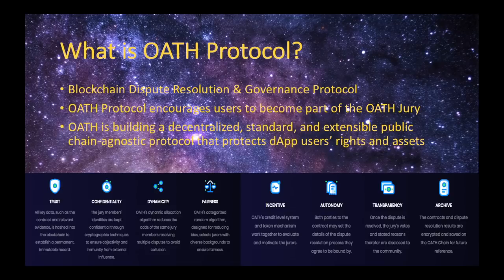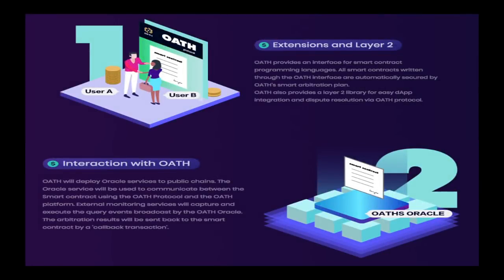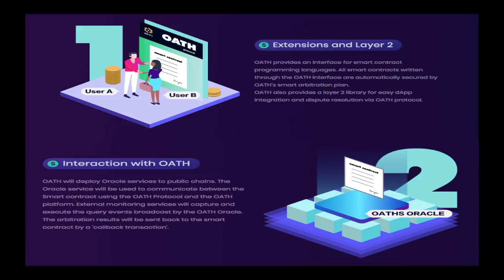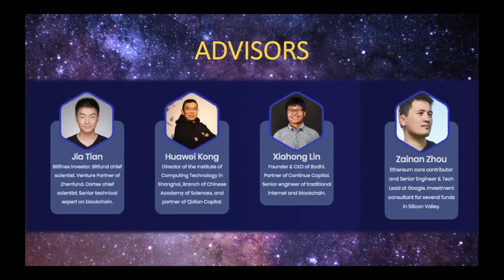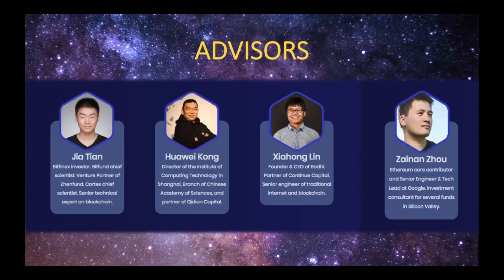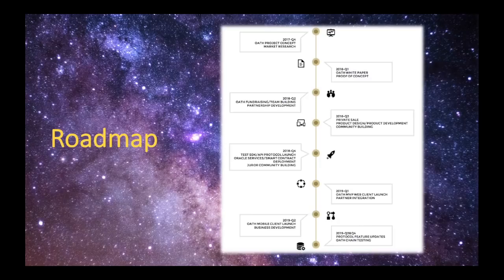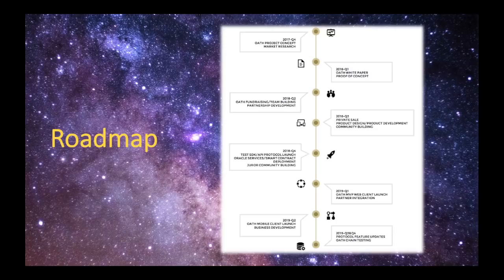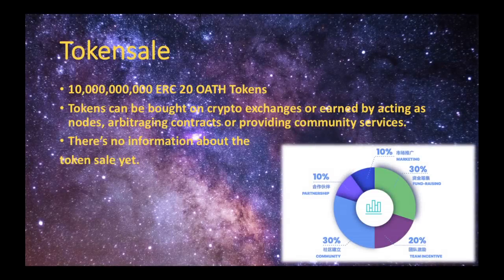Oath protocol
Be careful when investing in Initial Coin Offerings (ICOs) as they are highly speculative by nature and offer no guarantees. Never invest more than you can afford to lose. Always do your own research!